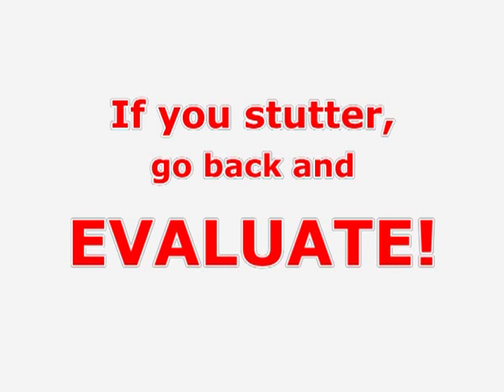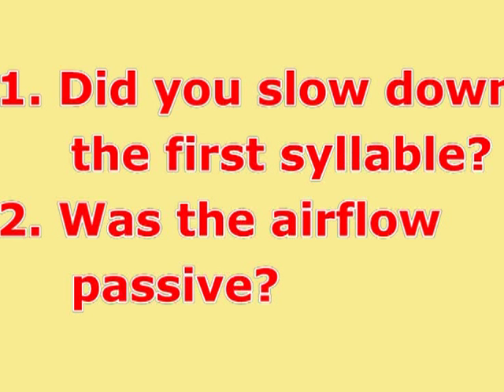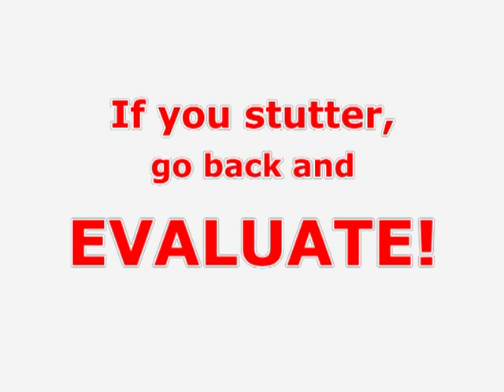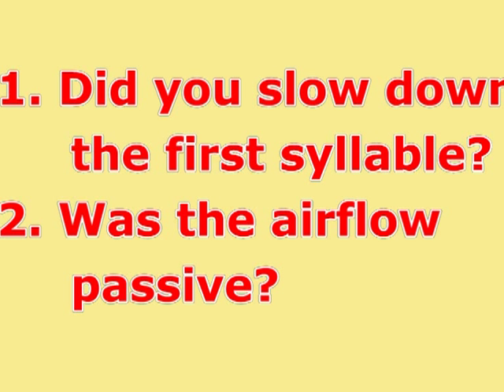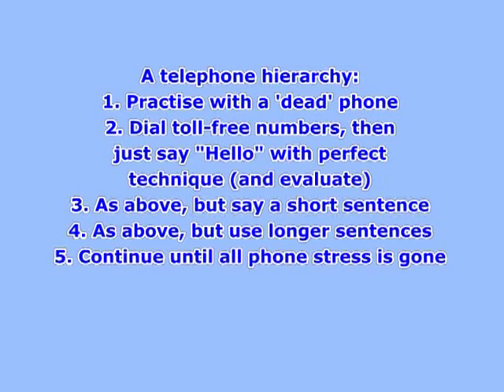The Passive Airflow Technique (4): Applying it in real life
This is video 4 in my series on the Passive Airflow (PA) Technique for stuttering, in which I talk about applying the technique in real life. The PA Technique was developed by Dr Martin F Schwartz, based on the hypothesis that stuttering is caused by tension-sensitive vocal cords that lock when overstressed. The PA Technique helps to relax and open the vocal cords.